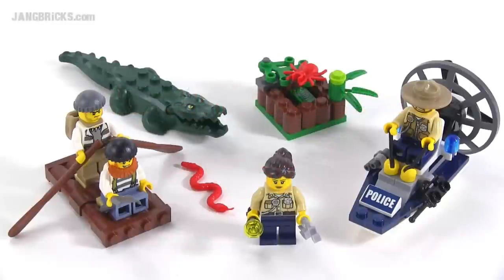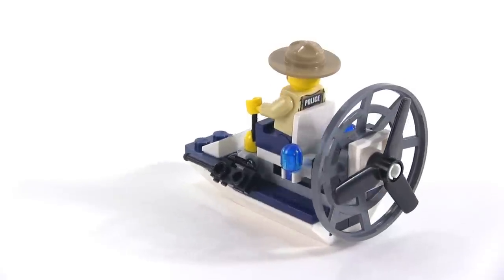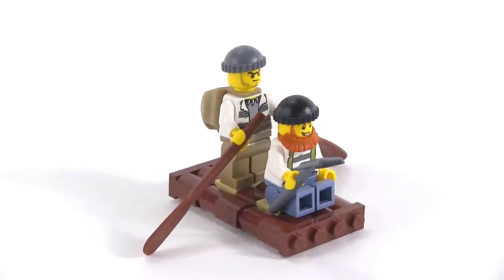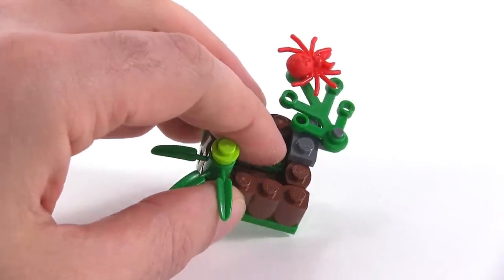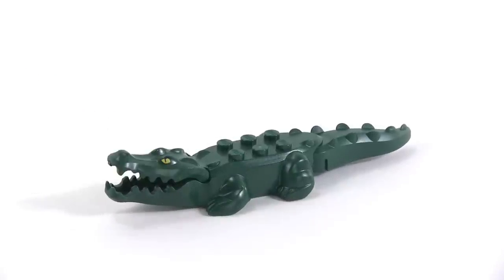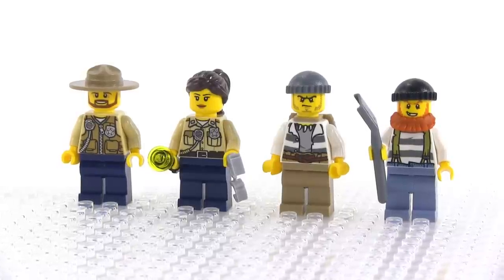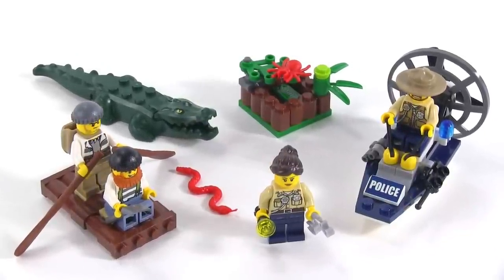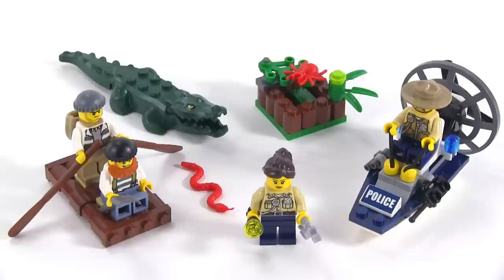LEGO City Swamp Police Starter Set review! set 60066